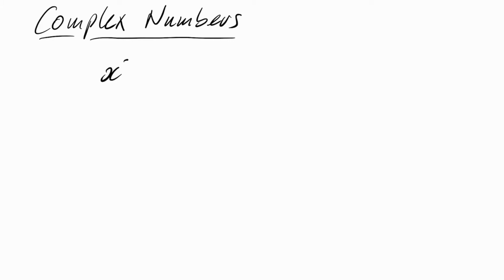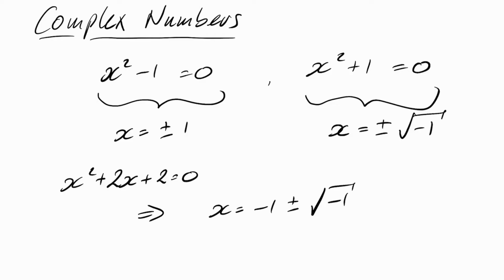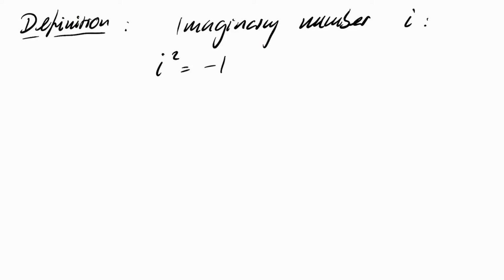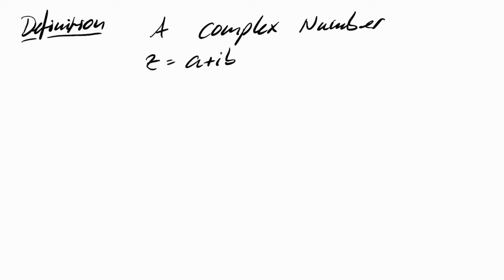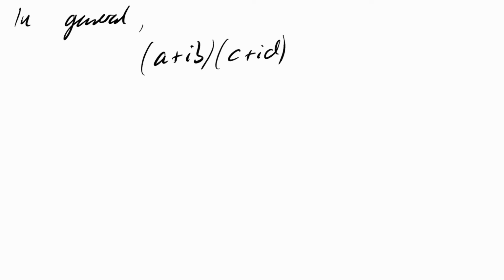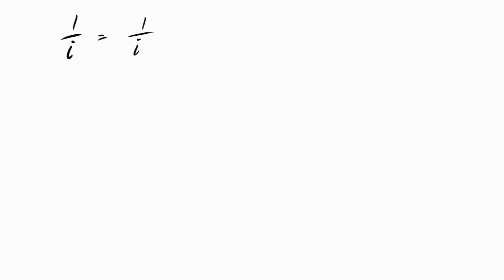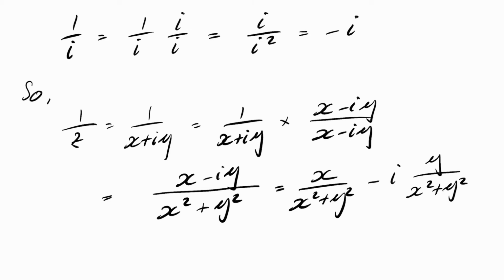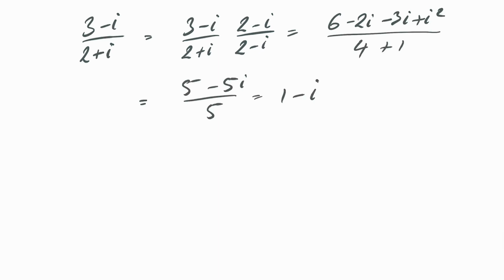Complex Numbers 1 Introduction to i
What's wrong with real numbers? Not much, but there are more numbers that exist but aren't to be found in the real number line. We introduce this strange idea here!